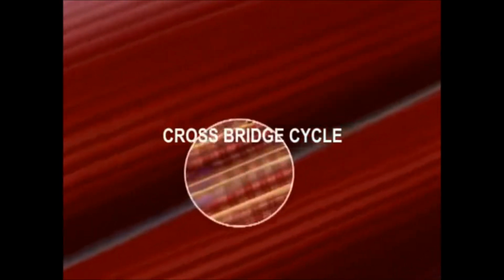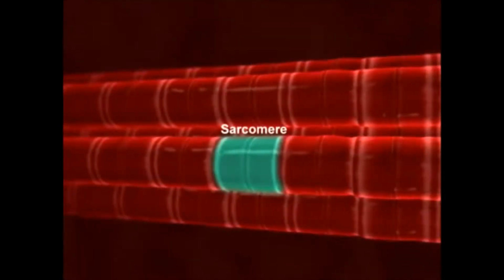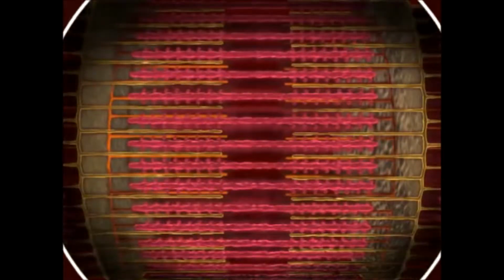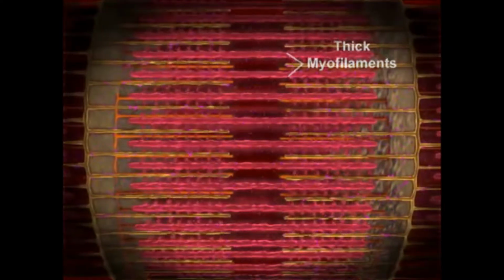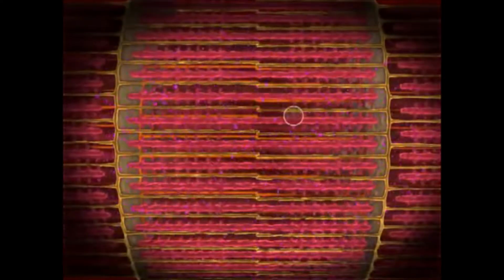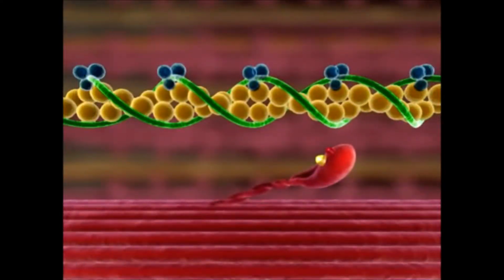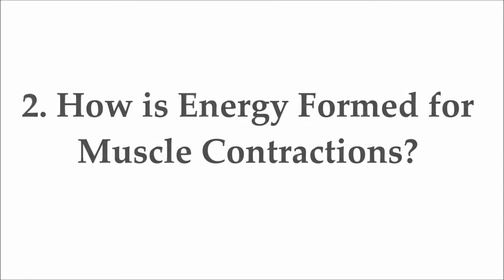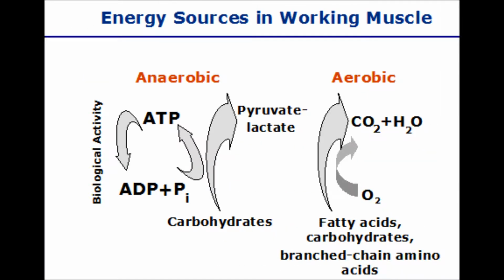How Training Affects the Flexibilty and Strength of Muscles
Devon Slattery
Steph Potash
Bio Project
Mrs.Gampel
2014